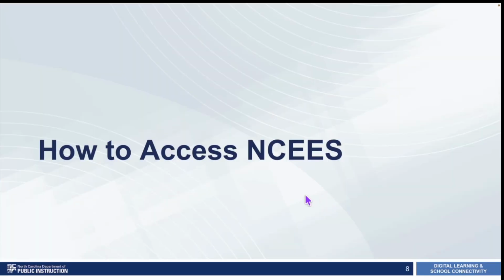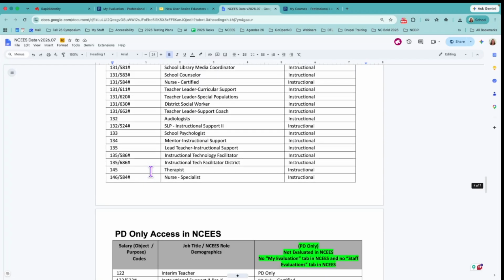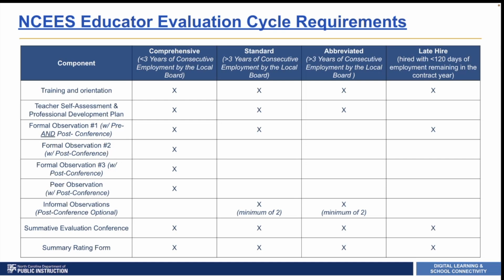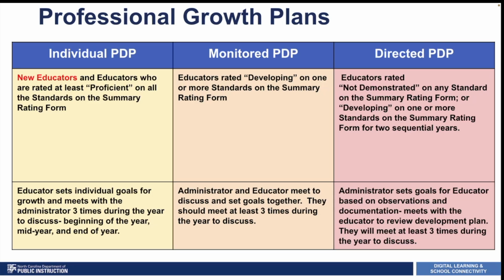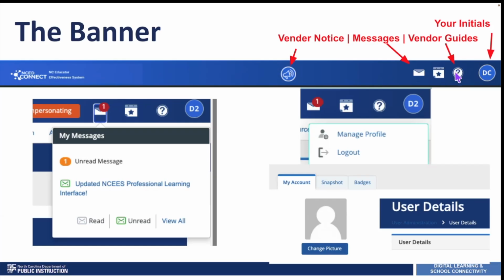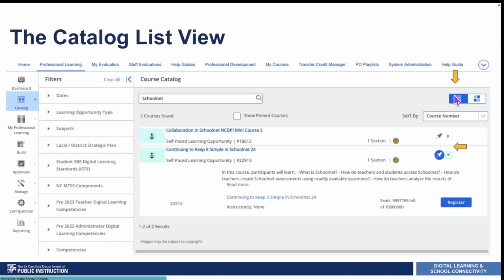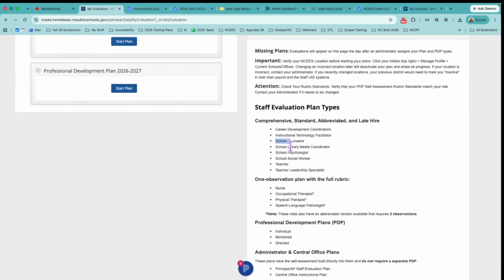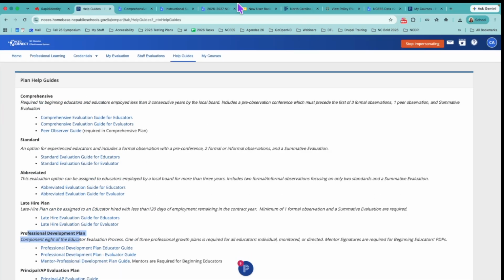New User Basics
New User Basics: Educators and Support Staff  New to NCEES

Recorded for the NC Educator Evaluation System

From NCDPI - Digital Learning and School Connectivity

This session is designed for new educators and support staff to explore the features and functionality of the North Carolina Educator Effectiveness System (NCEES). Participants will gain a foundational understanding of how to navigate the system.

Target Audience: New to NCEES: Educators and Support Staff